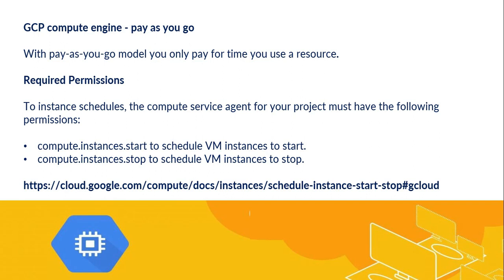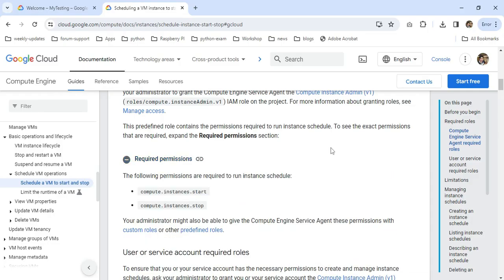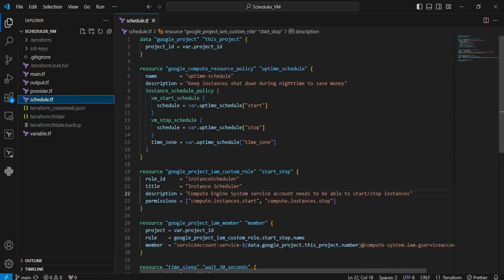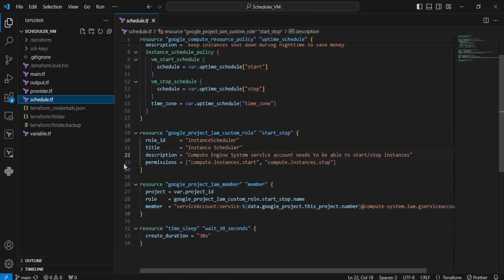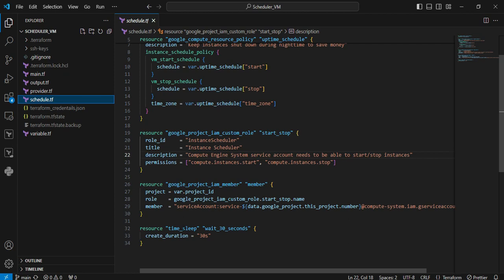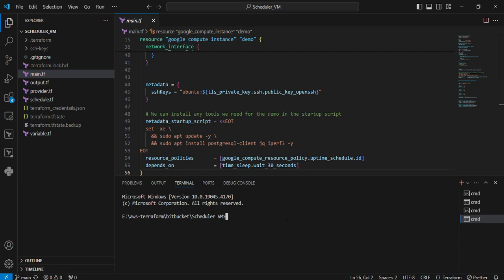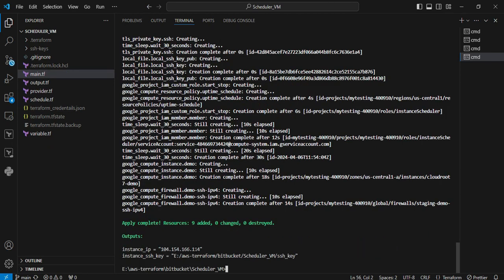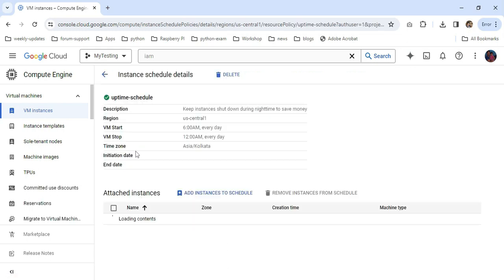Schedule Start & Stop For VM instances Using Terraform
GCP compute engine - pay as you go

With pay-as-you-go model you only pay for time you use a resource.

Required Permissions

To instance schedules, the compute service agent for your project must have the following permissions:

compute.instances.start to schedule VM instances to start.
compute.instances.stop to schedule VM instances to stop.